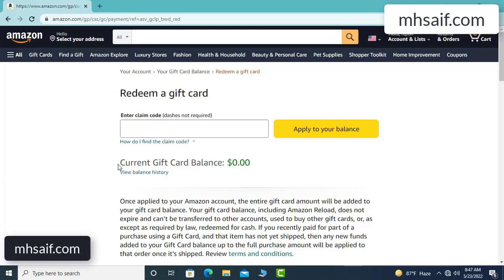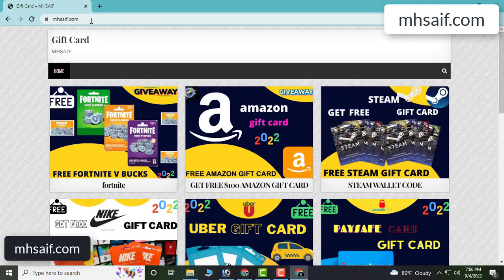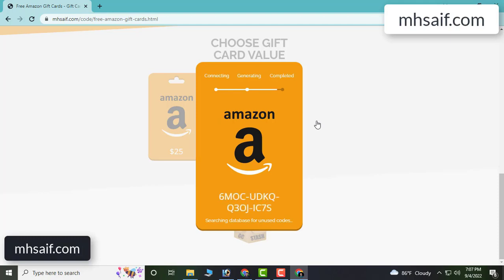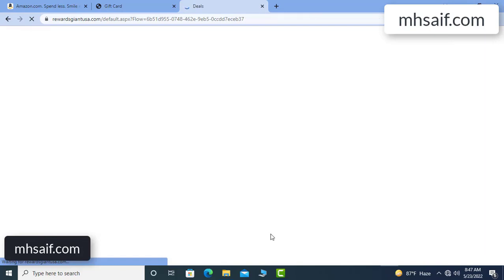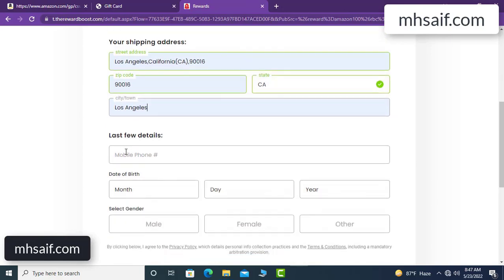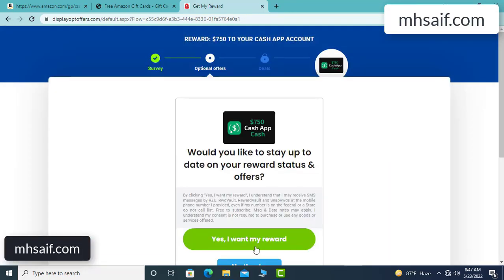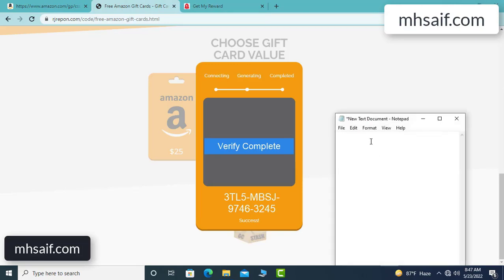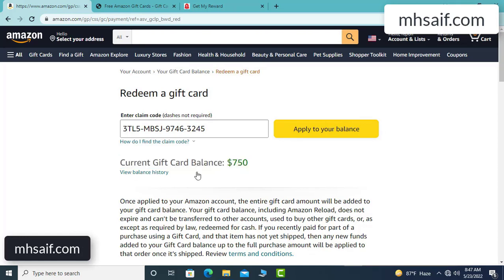Amazon gift card codes || Free amazon gift card codes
Amazon gift card codes || Free amazon gift card codes || Amazon codes 2023